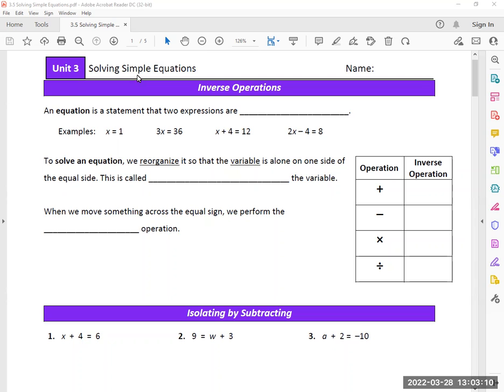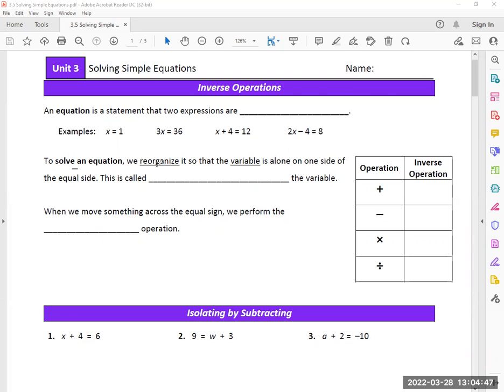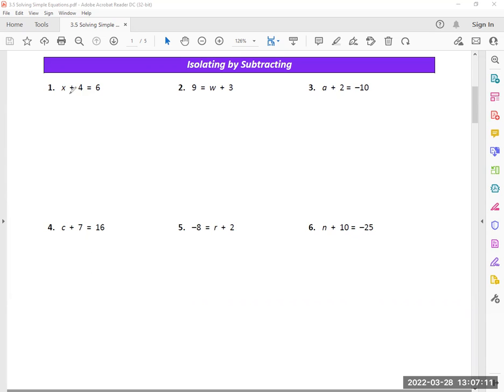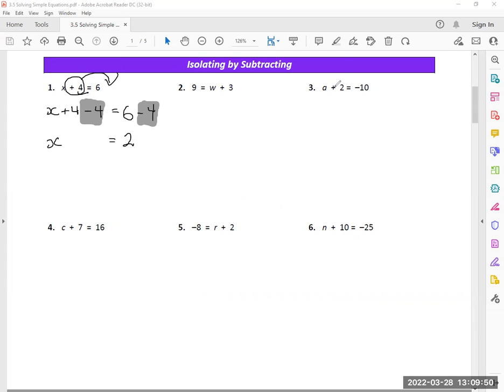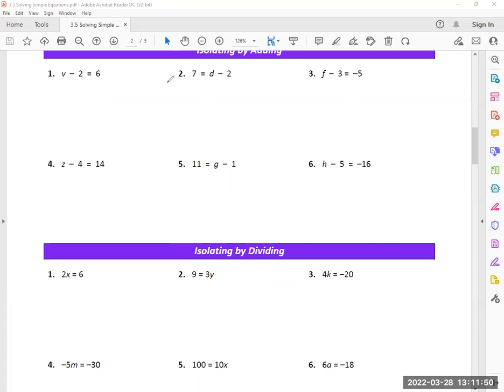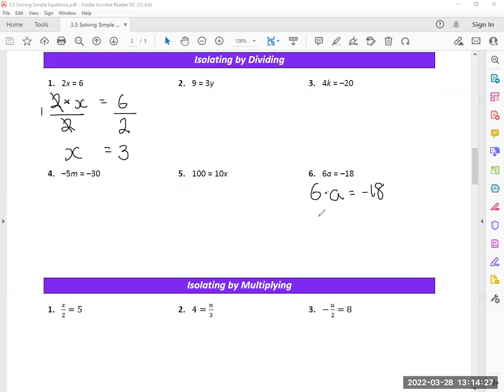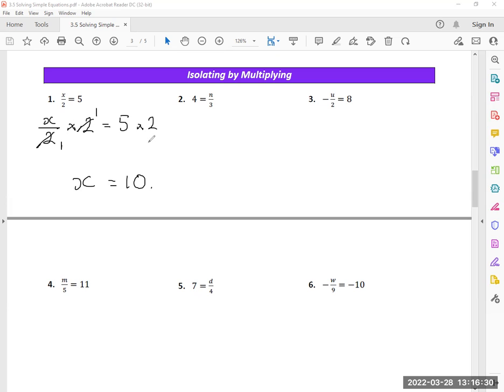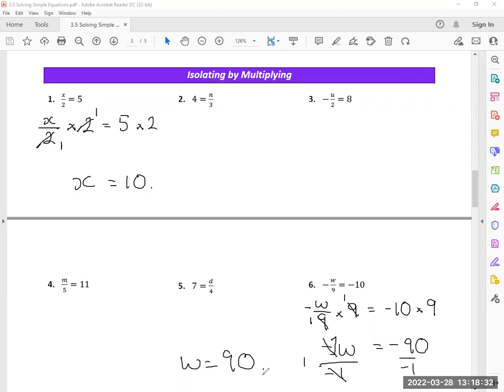3.5 Solving Simple Equations (1-step algebra via performing the inverse)